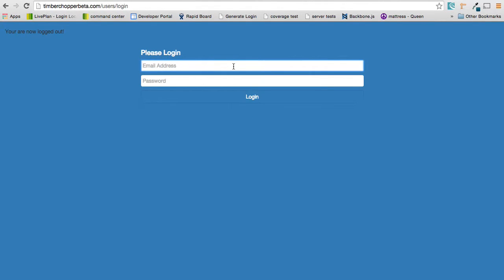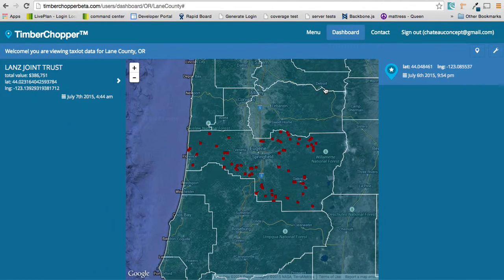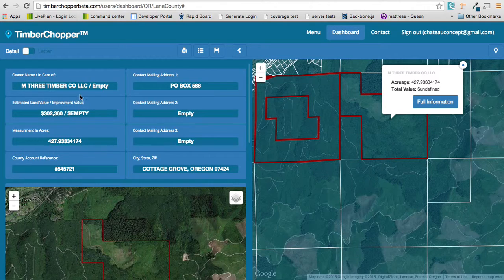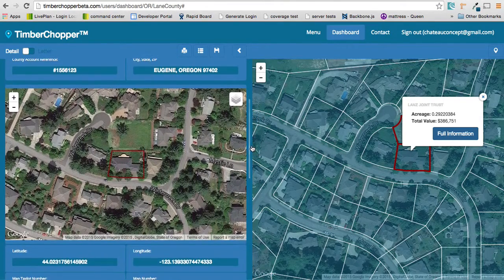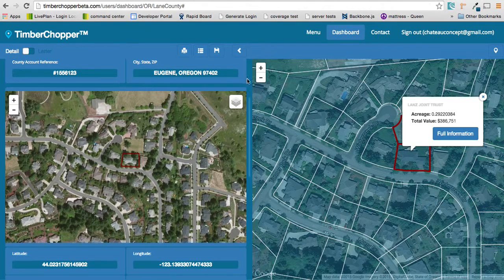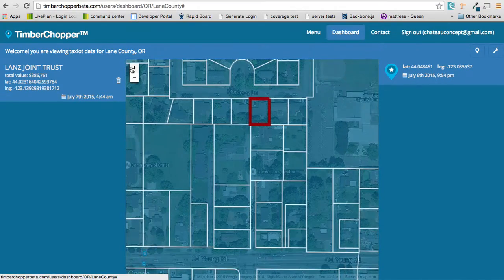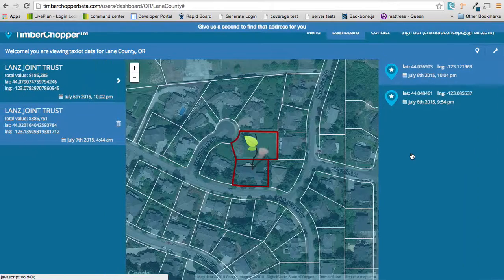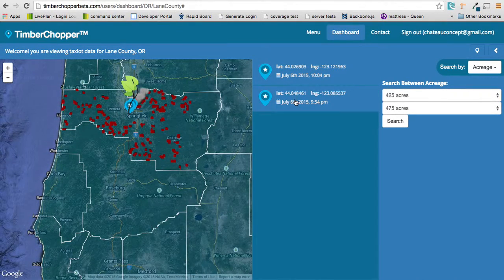map demo july 2015